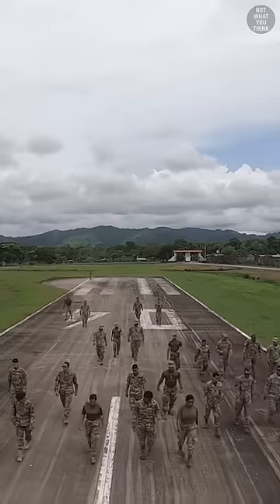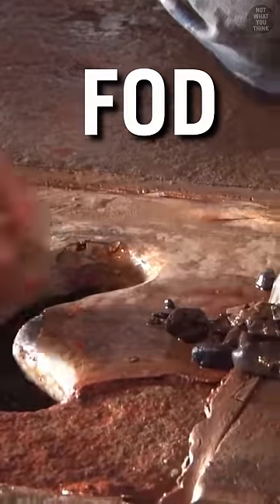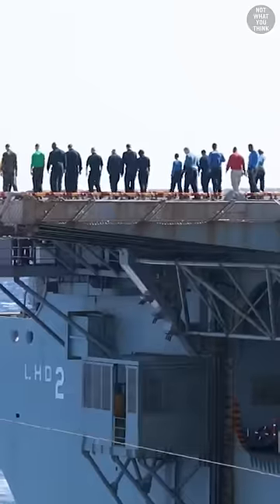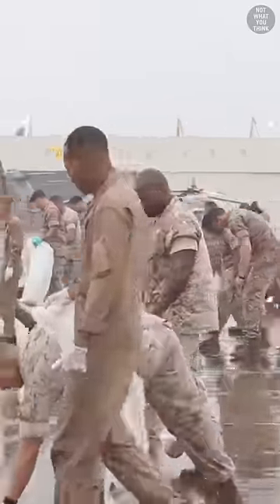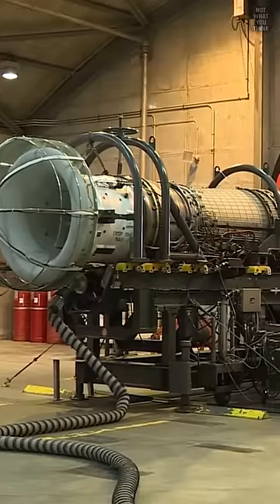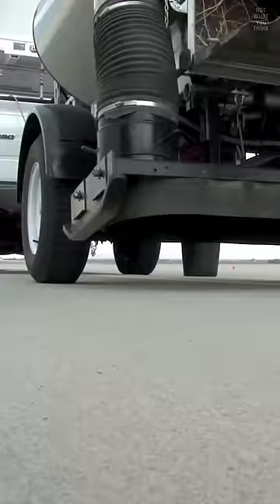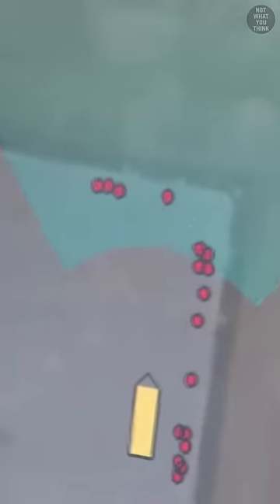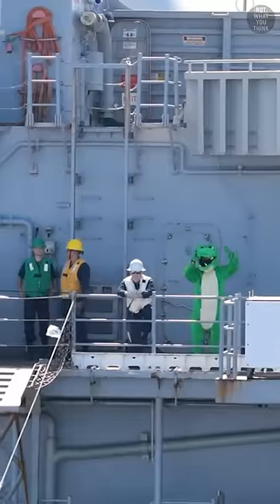FOD Walk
Why dozen of personel walk on the airbase runways everyday, is NotWhatYouThink NWYT OH ALSO CHECK OUT THE TOP COMMENT!